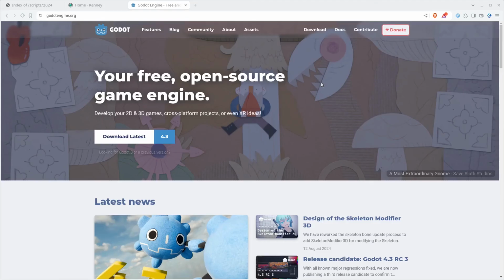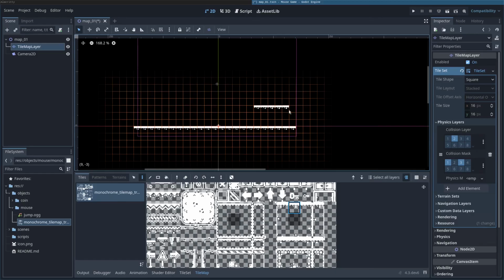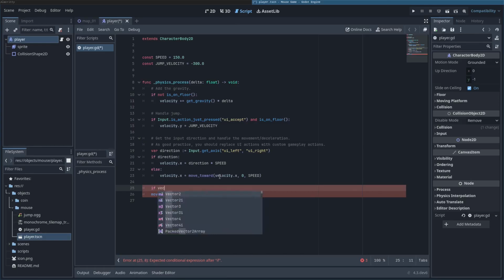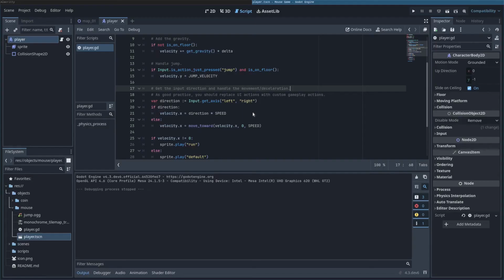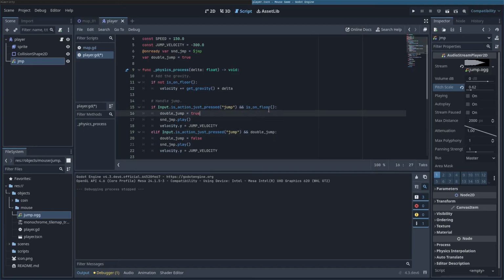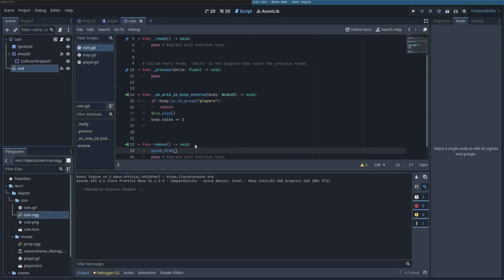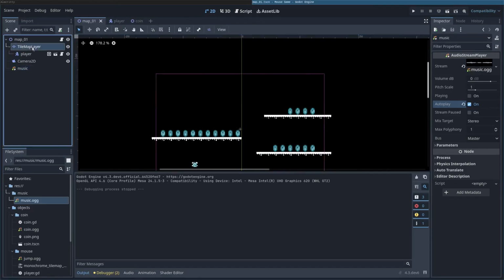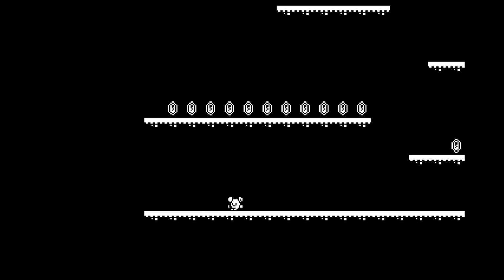Create Your First Game in Godot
Learn Godot(For Beginners!)

Ever wanted to learn Godot? and released under CC BY, teaches you To create your first game with Godot is a cross-platform, free and open-source game engine released under the permissive MIT license. It was initially developed in Buenos Aires by Argentine software developers Juan Linietsky and Ariel Manzur for several companies in Latin America prior to its public release in 2014.